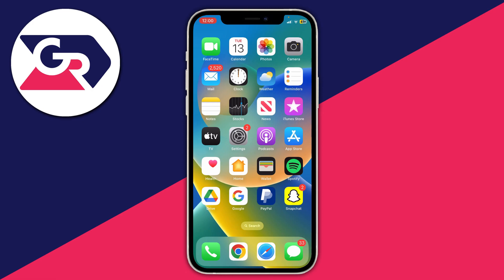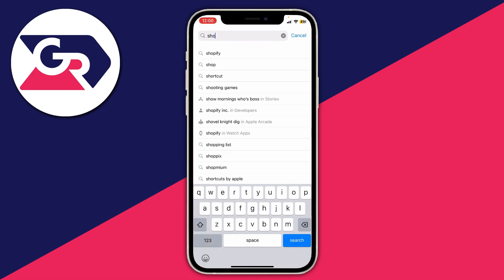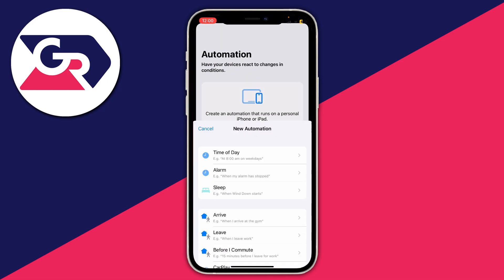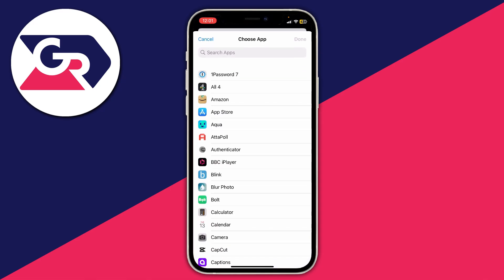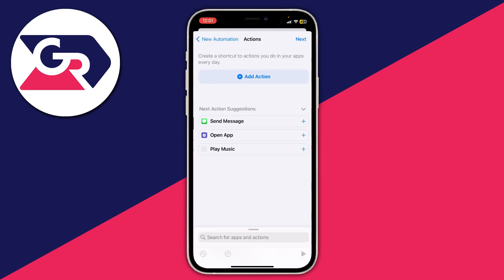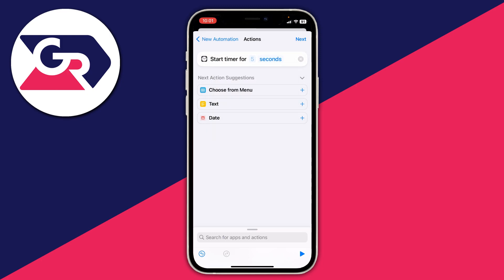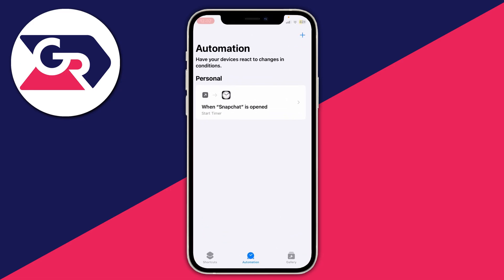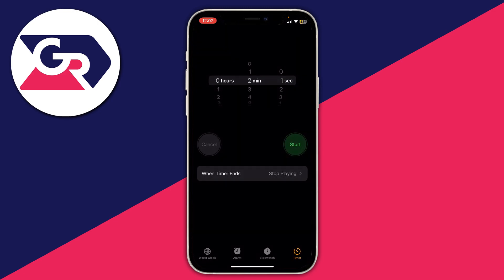How To Lock Snapchat On iPhone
I show you how to lock snapchat on iphone and how to passcode snapchat on iphone in this video.

GuideRealm